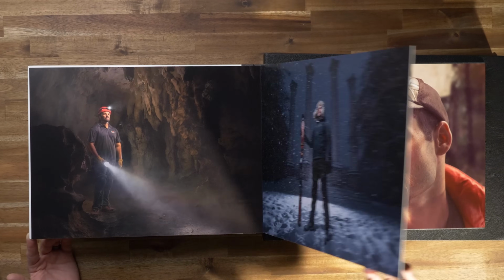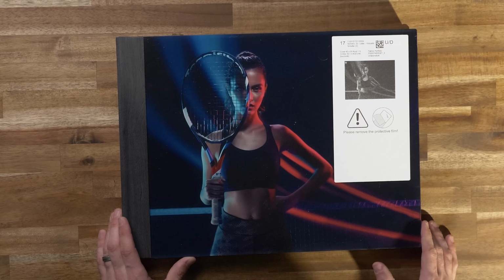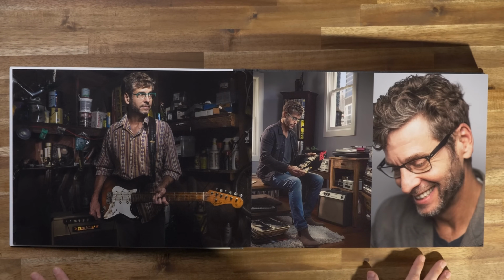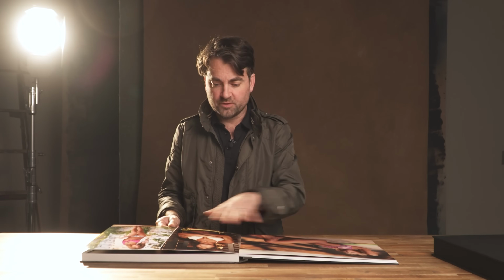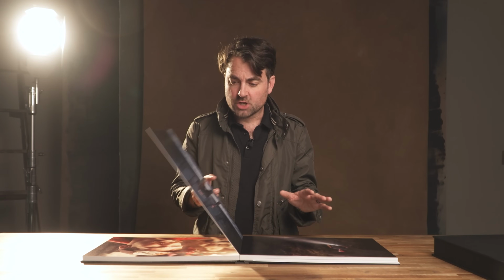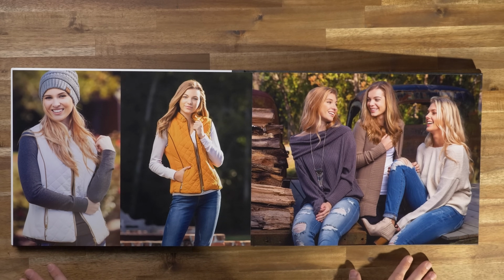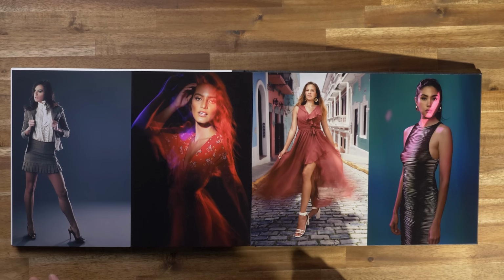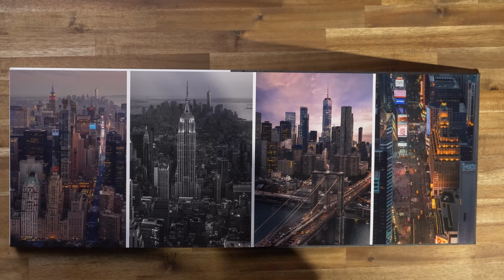My Best Photos From the Last 10 Years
💻Software📀
Adobe Creative Cloud

In this video Patrick Hall of Fstoppers gives some of his best tips on how to make a photography portfolio album. Using images taken for some of his favorite Fstoppers Videos, Patrick discusses different album outlines, how to cull your work, creating a theme, tips on retouching and model casting, how many images to use per page, building an emotional experience, and many other practical tips for making an impactful photography book. The book was created by Saal-Digital and is their Professional XT album with an acrylic album cover.